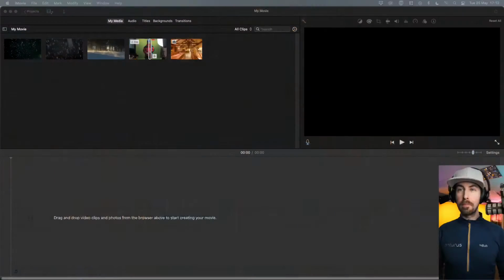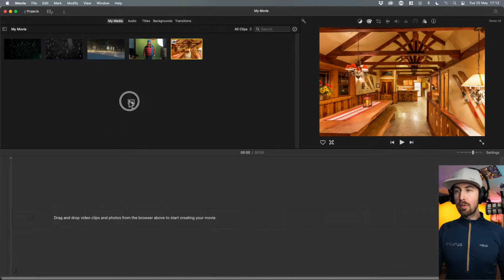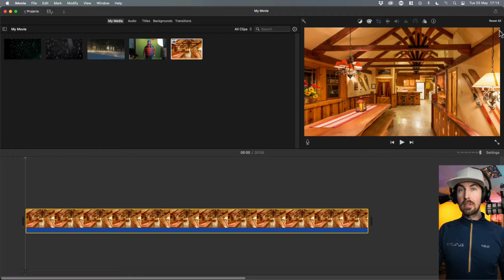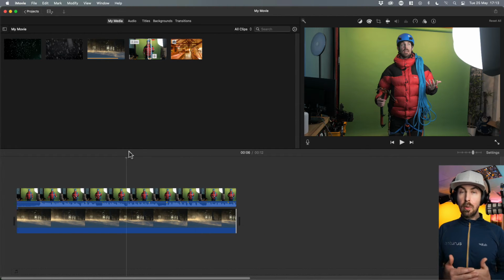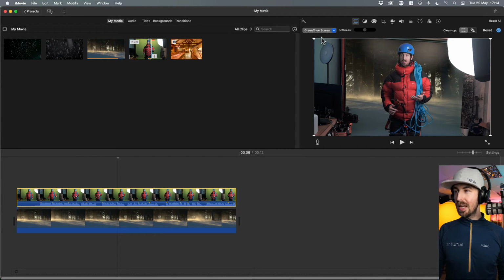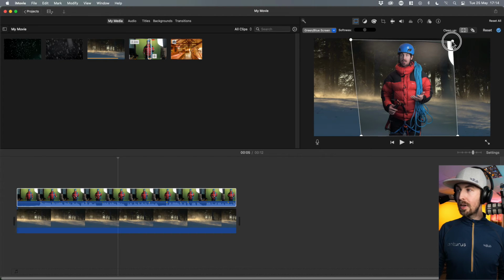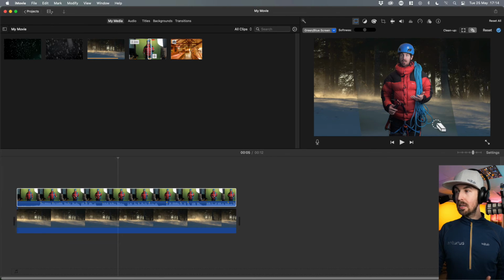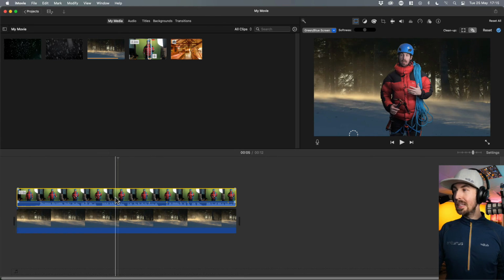How to Green Screen in iMovie - Filmmaking for Scientists